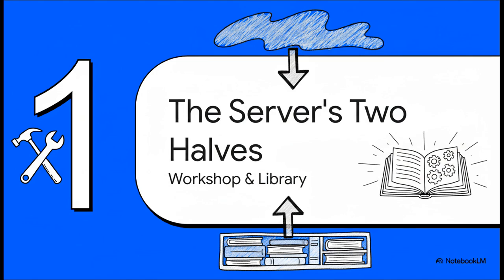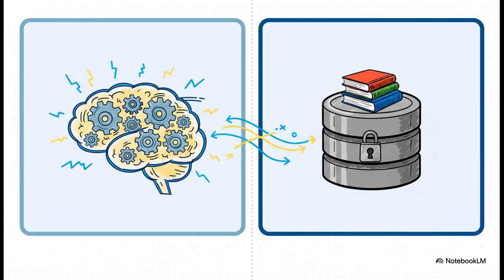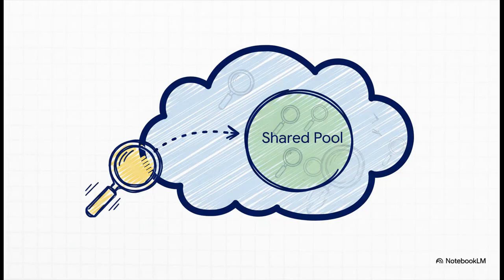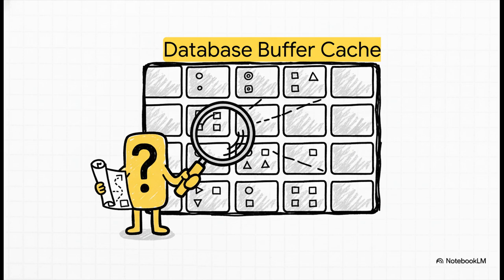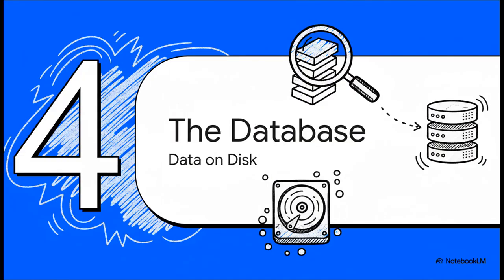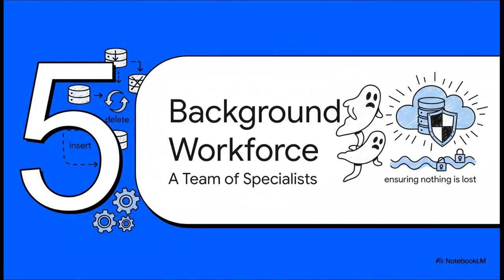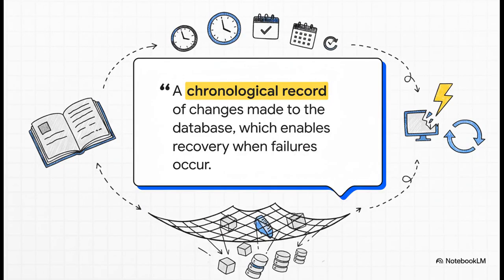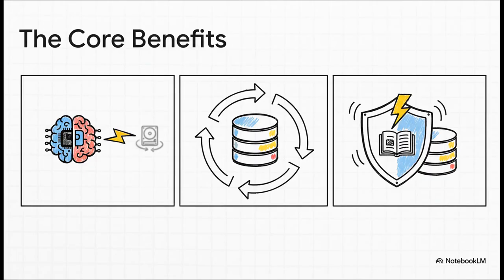Why Everyone Gets Oracle DB Architecture WRONG 🚫 (And How To Fix It Fast)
Admit it: You still mix up the Shared Pool and the Buffer Cache. It's okay, everyone does.

Oracle DB Architecture is the hardest part of learning database administration. Why? Because it's abstract. This video fixes that by using a high-contrast, futuristic diagram to "map out" exactly where your data goes.

We are debunking the common myths and showing you the actual relationship between memory structures and physical files.

Watch to finally understand: 🔹 How checkpoints really work. 🔹 The lifecycle of a transaction. 🔹 The "magic" behind background processes.